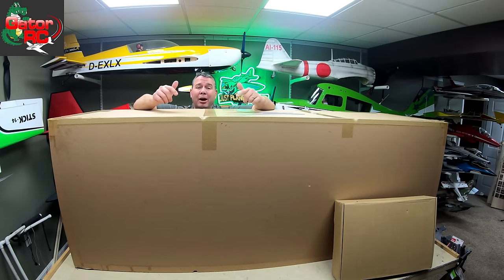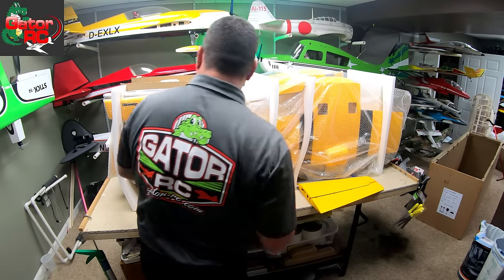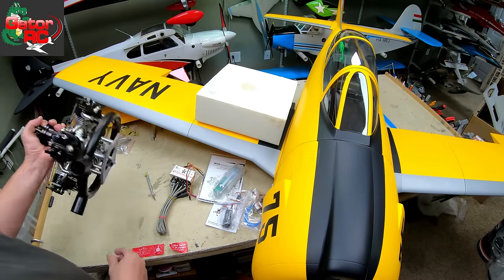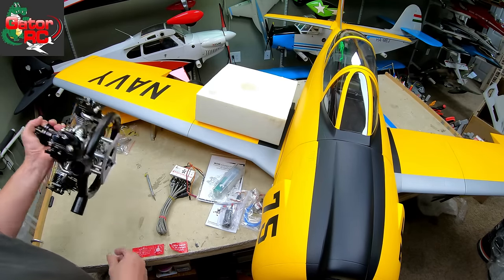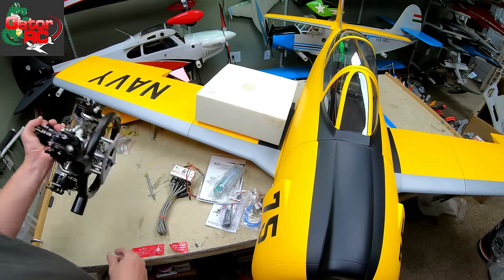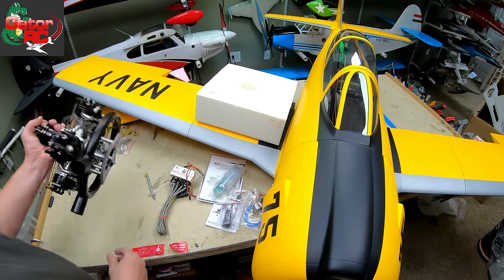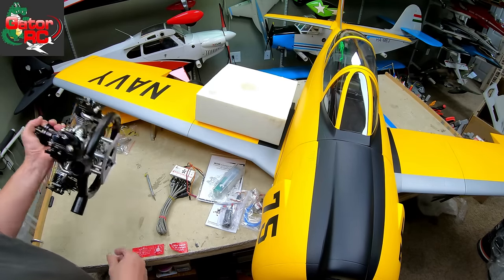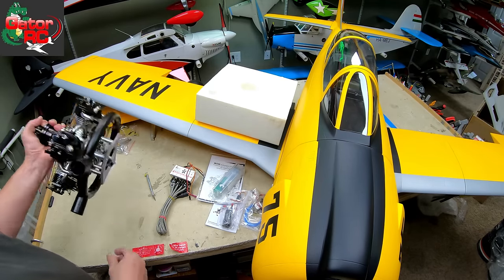Unboxing the HUGE Composite 111" Top Rc Model T28 Trojan 180UMS Radial Powered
Join Me as we begin another new project build from Gator Rc. The huge Top Rc Model T28 Trojan. Three different Schemes available. Weights are broken down in the unboxing as well as my initial thoughts.